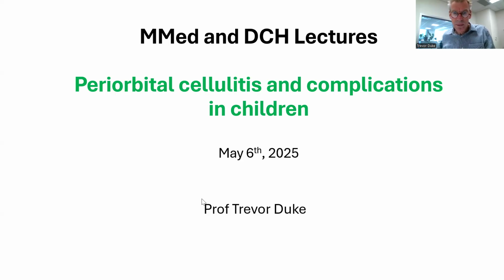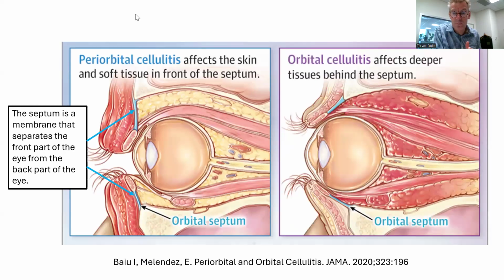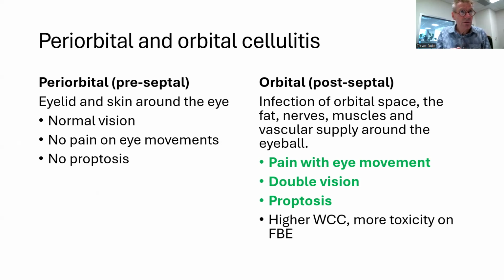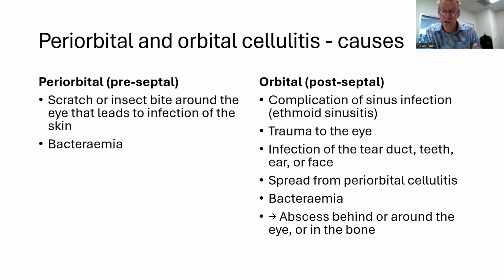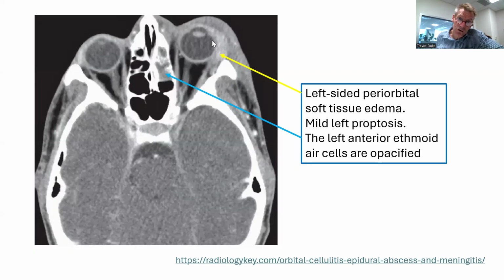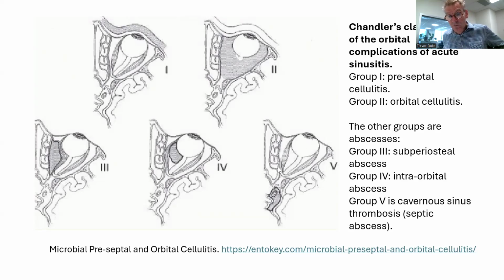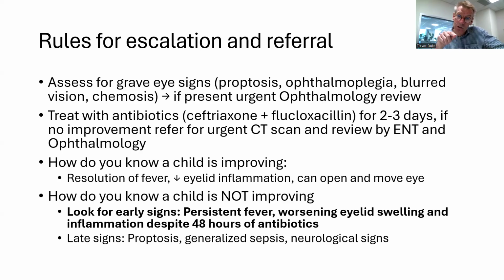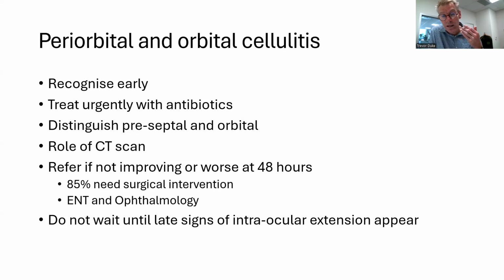2025 11 Periorbital cellulitis in children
Periorbital cellulitis is a common and serious infection in children in PNG and the Pacific. The infection is caused by bacteria: Haemophilus influenzae, Streptococcus pneumonia, Staphylococcus aureus, and rarely by mycobacterium and other bacteria.  To manage children with these infections properly it is essential we can distinguish between periorbital infection (of the eyelid and surrounding skin, sometimes called “pre-septal” infection) from the more advanced orbital or post-septal infection, where there may be an extension of an abscess into the orbit, from the adjacent sinuses, or infection of the bone or periosteum of the orbit.  Uncomplicated periorbital cellulitis will almost always resolve with the right antibiotics and usually responds in 2-3 days. However orbital cellulitis often needs surgery by an ENT surgeon or ophthalmologist, as well as antibiotics.  If periorbital cellulitis is not managed promptly, intracranial extension of the infection (brain abscess, meningitis), strokes, and generalised sepsis can occur.  We will discuss several cases that illustrate this, and how a distinction can be made between periorbital and orbital cellulitis, and what a safe escalation plan should be if a child is not improving on antibiotics.  As paediatricians we need to know about this infection in detail, as there is often not an ophthalmologist available.